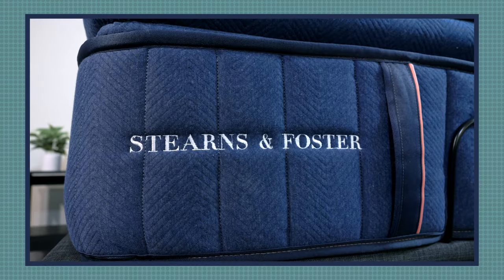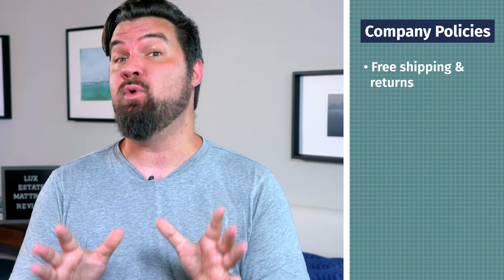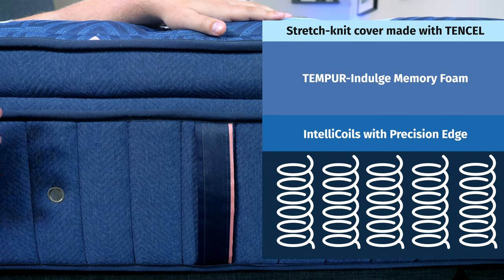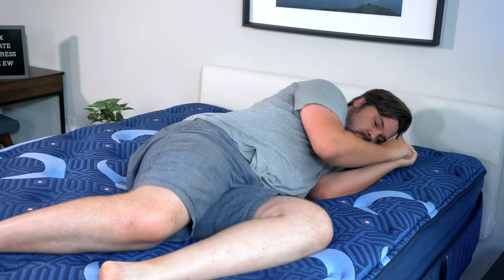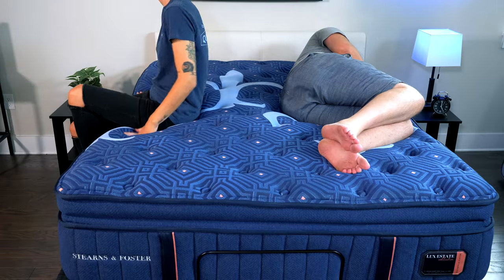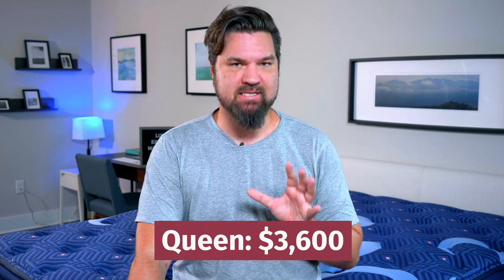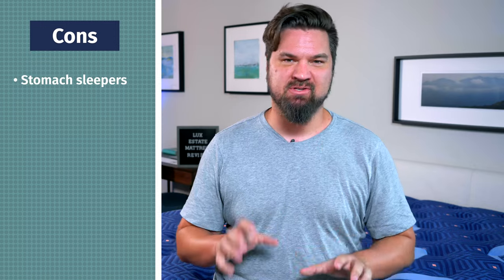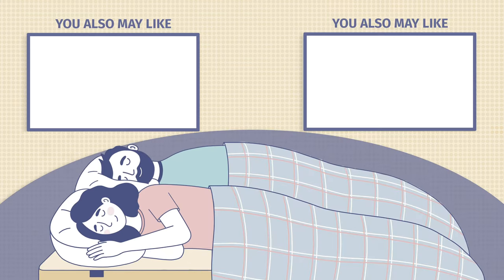Stearns And Foster Mattress Review - Best/Worst Qualities!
✅Click the coupon link to SAVE up to $600 on a Stearns & Foster mattress!

Many mattress companies claim that their products are “luxury,” but in my time as a mattress reviewer, I’ve learned that this is rarely true. But, I’m always excited when I come across a mattress that might in fact live up to the “luxury” name.

That is what I thought when I received the Stearns & Foster Lux Estate mattress, a hand-stitched, high-end mattress. Is it as luxurious as it claims to be? I tested the mattress inside and out to help you find out if this is the luxury mattress of your dreams.

0:00 Introduction
0:35 Company Policies
1:04 Construction
1:56 Firmness & Feel
2:28 Sleeping Positions
3:01 Motion Transfer & Edge Support
3:48 Pricing
4:04 Pros & Cons
5:11 Conclusion

Bear Mattress Coupon - Click the link to save up to 35% and get $400 worth of FREE accessories!